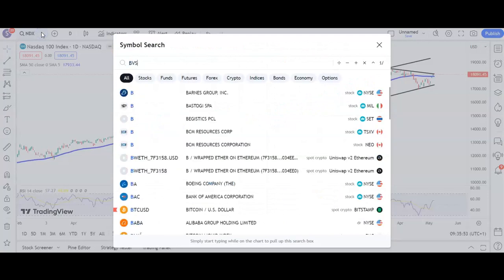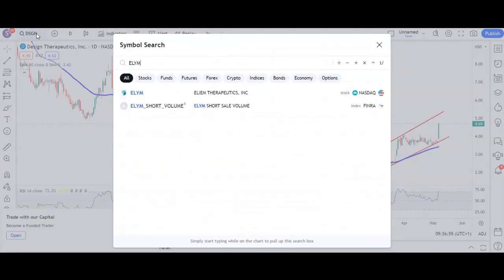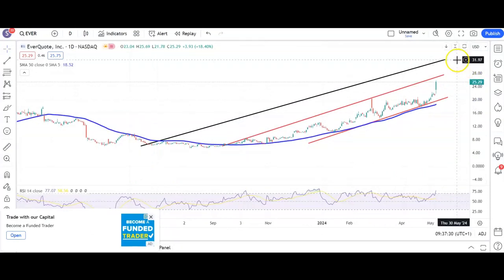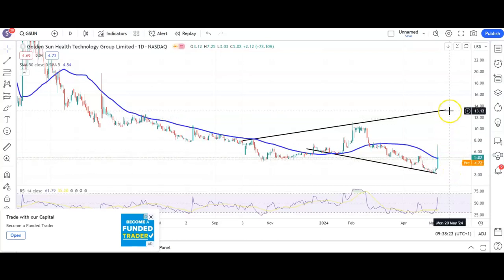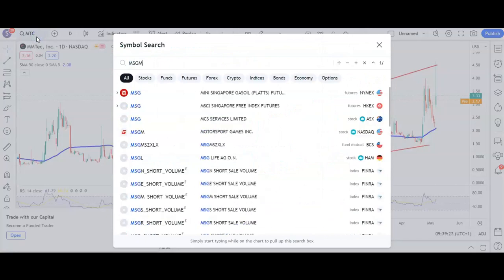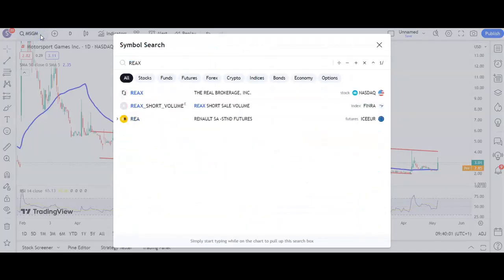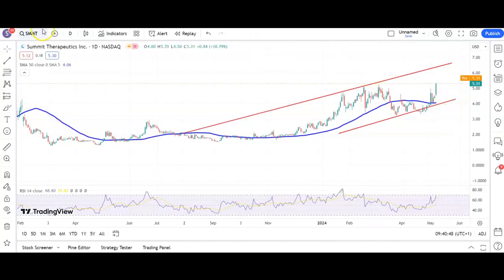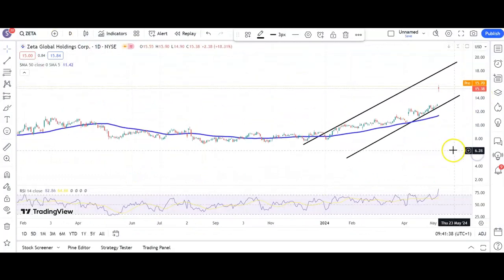USA Chartbreakers: May 8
Zak Mir takes a charting look at S&P 500, Nasdaq 100, and some of the best rising stocks of the moment.